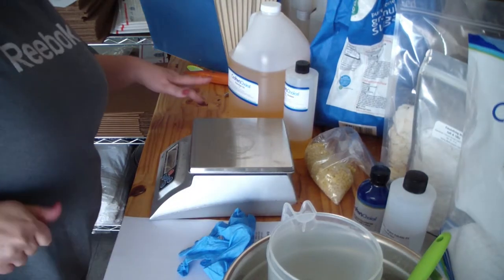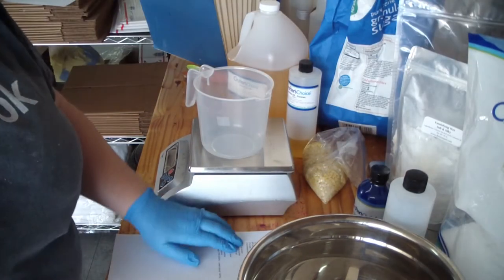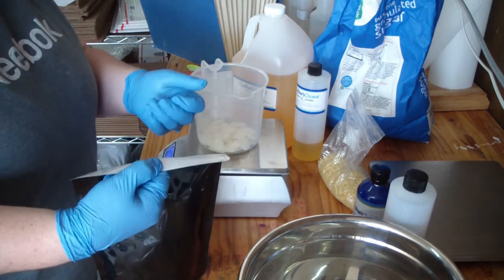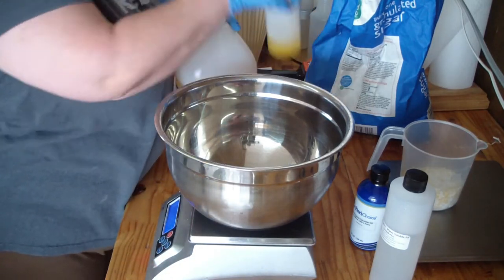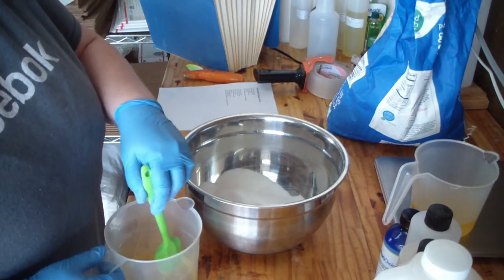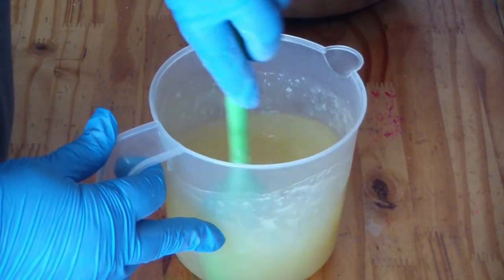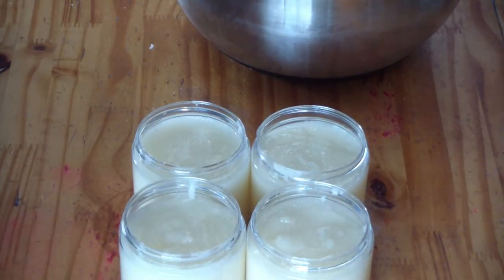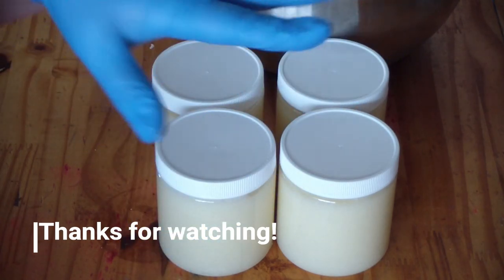Emulsified Sugar Scrub Tutorial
15% solid butter
62% liquid oils
10% Ewax
8% stearic acid
5% wax
2% preservative of total recipe

16oz oil recipe
2.4oz solid butter
9.92oz liquid oil
1.6oz ewax
1.25oz stearic acid
.8oz wax
.32oz preservative
.32oz fragrance
22oz sugar (100-200%, I used about 140%)